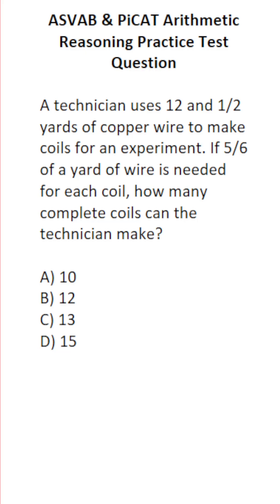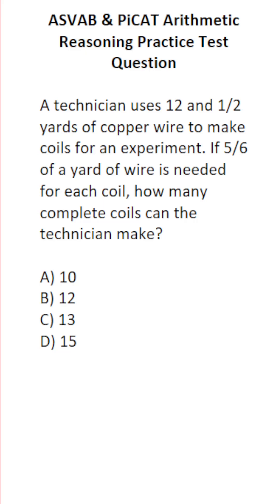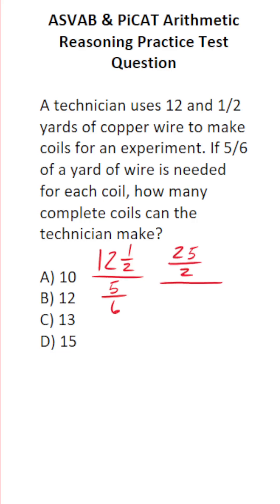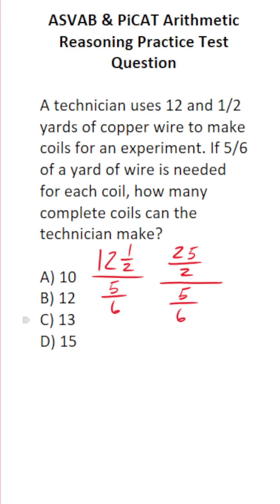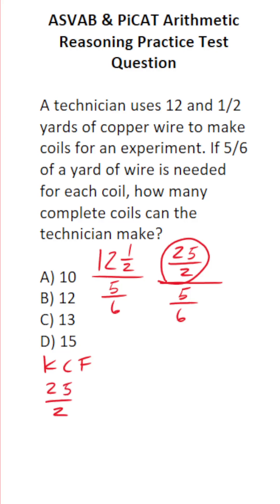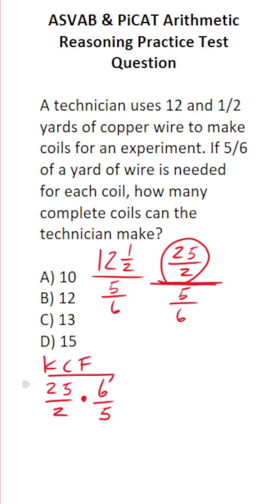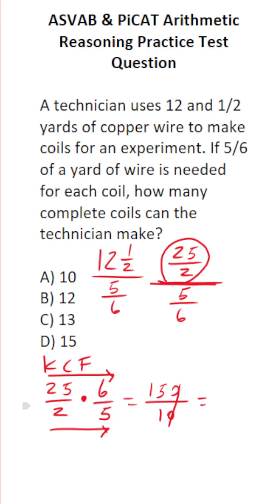ASVAB/PiCAT Math Knowledge Practice Test Question: Dividing Fractions acetheasvab with grammarhero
​​​​​In this video, Grammar Hero works out a practice test question that requires you to divide a mixed number by a fraction. This question should closely mirror what you should expect to see in the Mathematics Knowledge (MK) subtest of  the  Armed Services Vocational Aptitude Battery (ASVAB) as well as the Pre-screening internet-delivered Computer Adaptive Test (PiCAT).